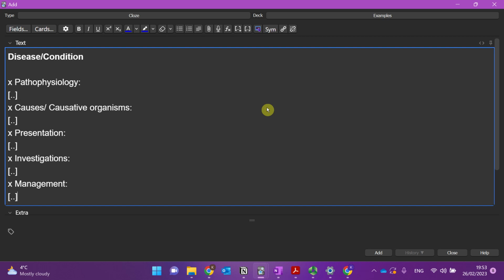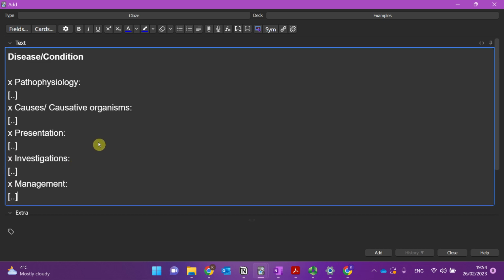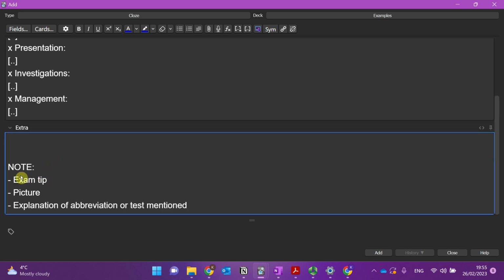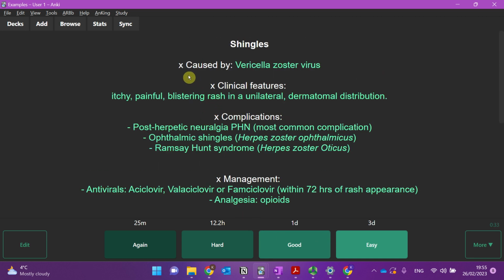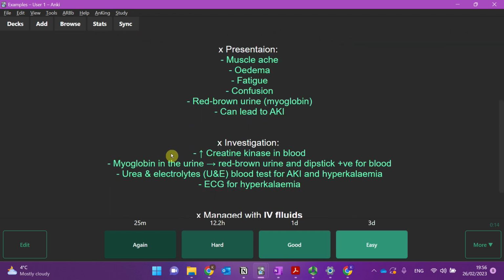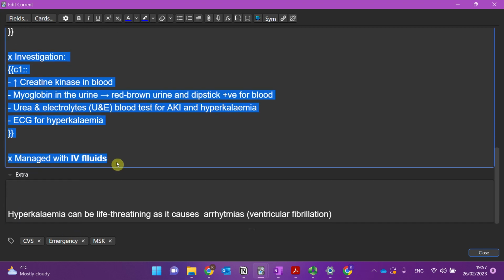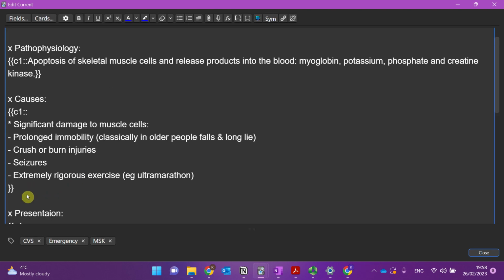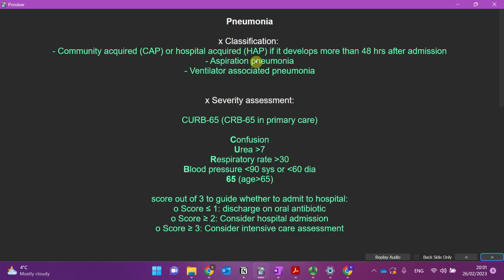Disease profile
In this video I show you the card template of "disease profile"
It's a good way to have a summary of a condition in your head and I find it very useful for exams.

Let me know what you think or any questions in the comments!